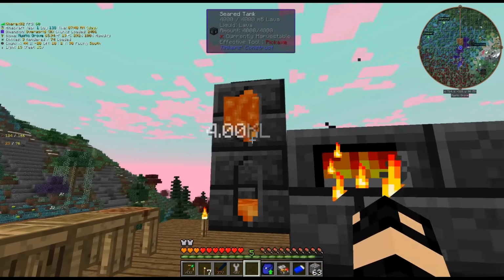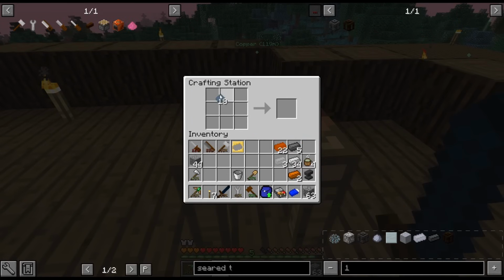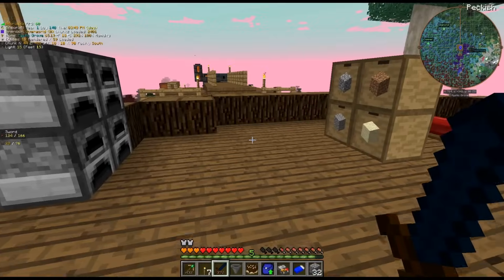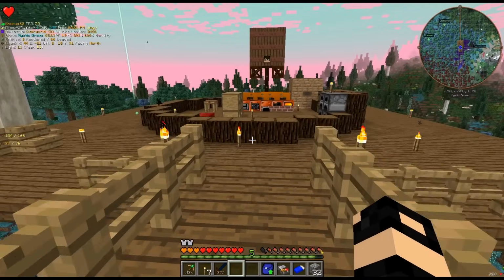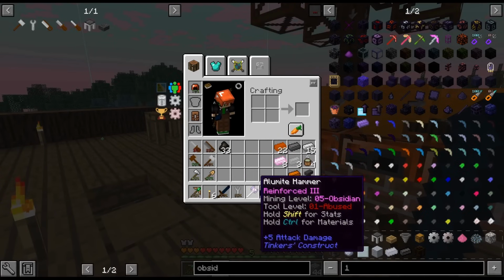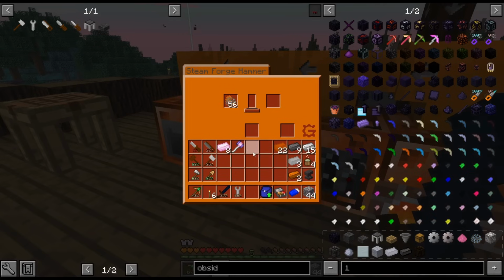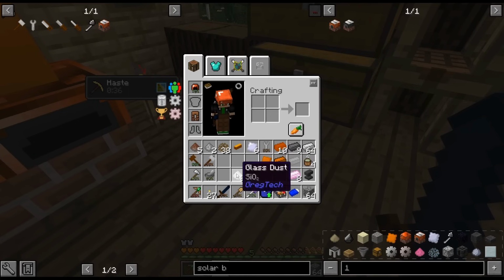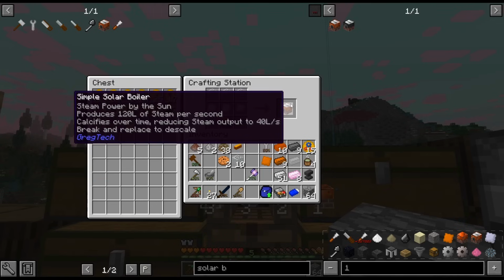GregTech New Horizons S3 - 10 - Tinker's Tools (Reupload For Audio)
Now we have better Tinker's tools, we can really start getting some resources